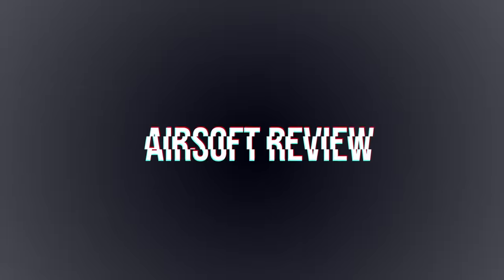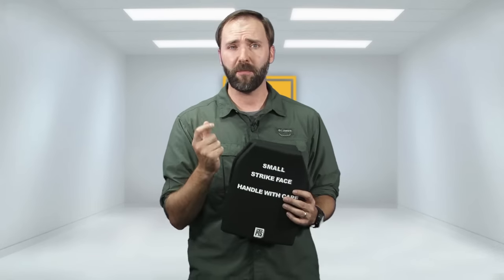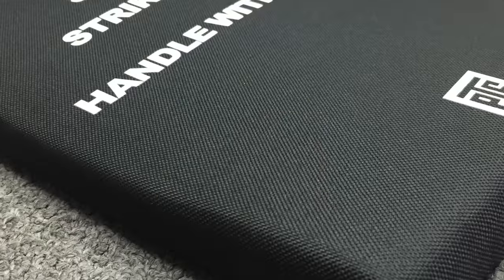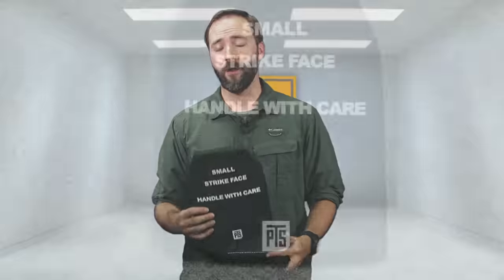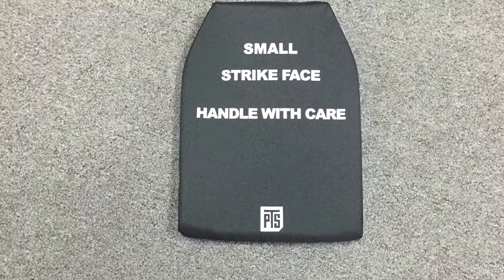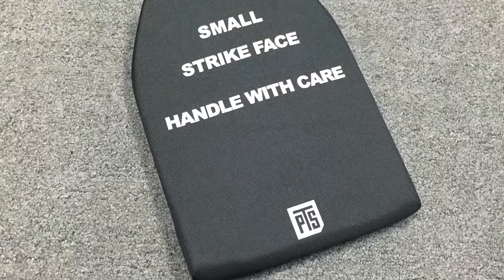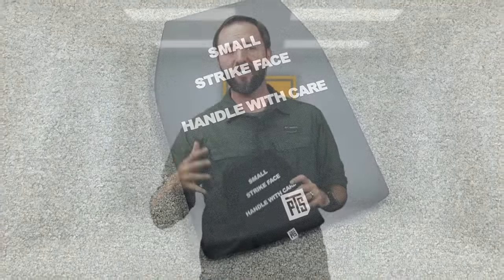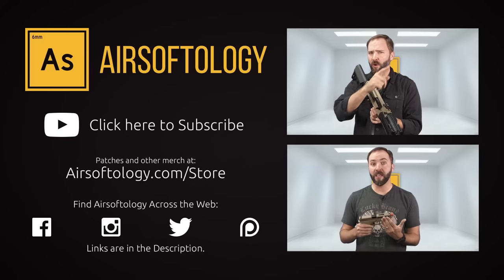PTS SAPI Dummy Plates - Foam Comfort for your Plate Carrier | Airsoftology Review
Official Airsoftology product review on the PTS SAPI Dummy Plates.

(Remember, plates fit the size of your armor carrier, and not your shirt/uniform size)

Jonathan is looking at one of the better ways to fill your plate carrier while saving weight and reducing the sweat factor...but is there a catch?